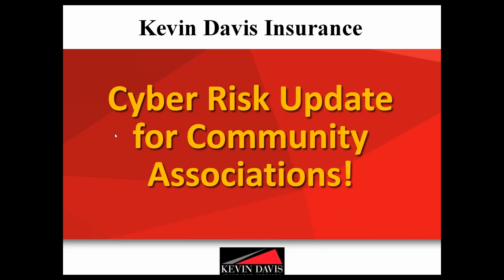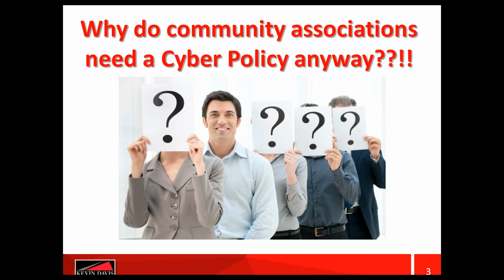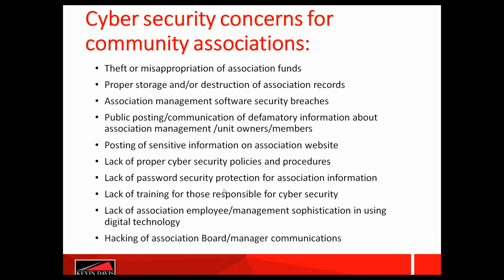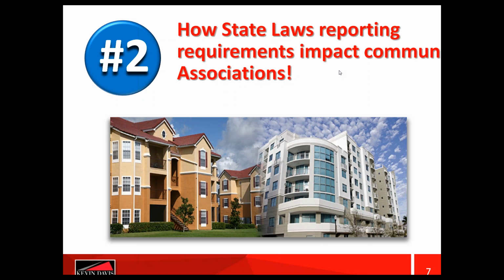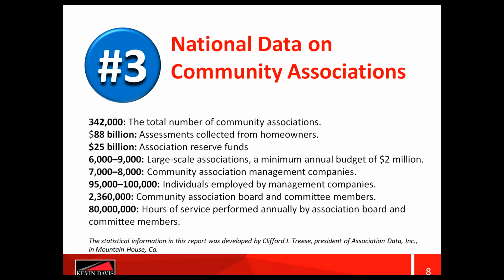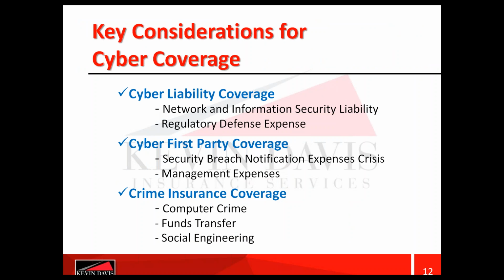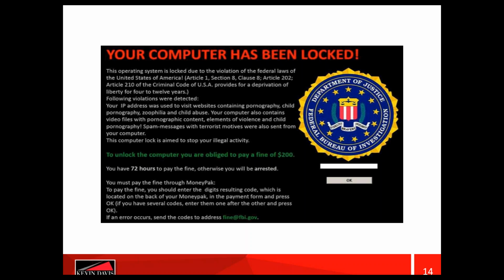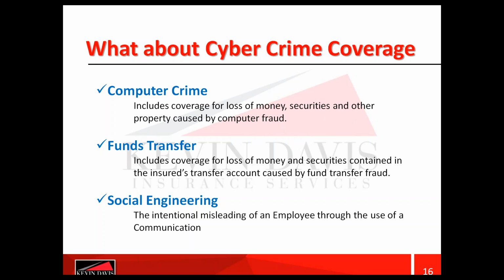April 2018 Webinar about Cyber coverage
Webinar from 4-26 about Cyber.